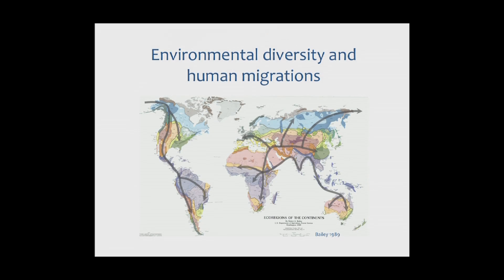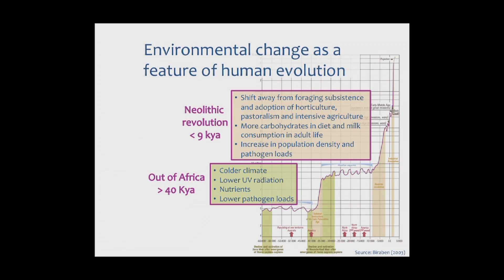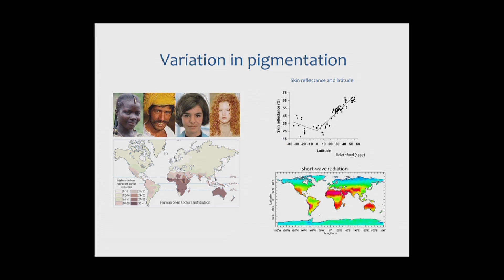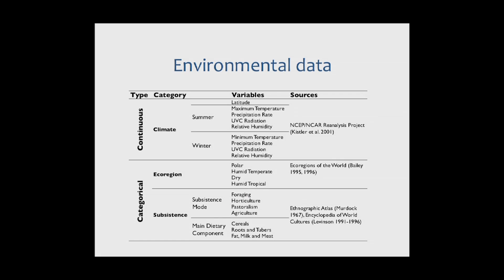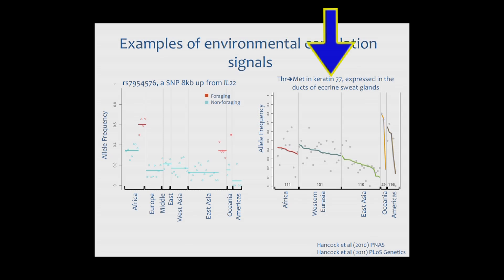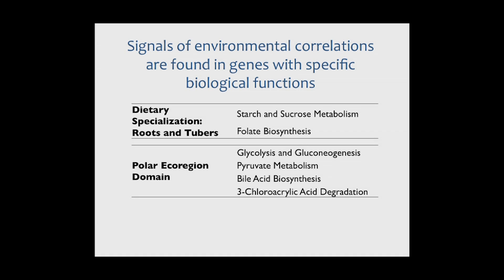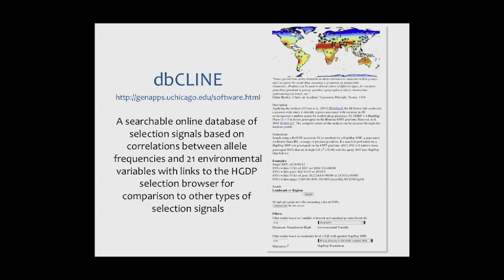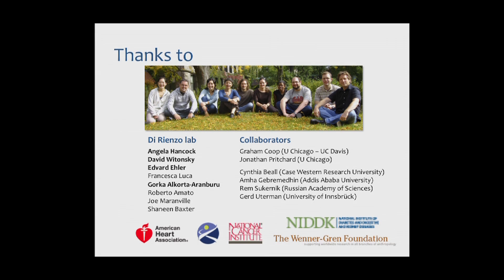CARTA: Culture-Gene Interactions: Anna Di Rienzo - Human Adaptations to Diverse Environments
The history of human evolution and dispersal was associated with remarkable environmental challenges to those processes that maintain stable physiological conditions.  Indeed, environmental change over time and over space has been a major feature of human evolution. Though many adaptations undoubtedly occurred at the cultural and behavioral levels, the striking variation of human phenotypes suggests that adaptations also involved genetic changes.  Cultural changes, e.g. different modes of subsistence or diets, in turn created new selective pressures. Anna Di Rienzo, University of Chicago, has developed approaches to test for the impact that selective pressures associated with specific environmental factors have had on the human genome. Using these approaches, she and her colleagues identify adaptations to selective pressures related to climate as well as diet and subsistence. Some of these beneficial alleles were selected in multiple continents while others represent continent-specific adaptations.  Interestingly, many alleles strongly correlated with climate variables also influence risk to diseases of the immune response. Series: "CARTA - Center for Academic Research and Training in Anthropogeny" [Science] [Show ID: 24109]